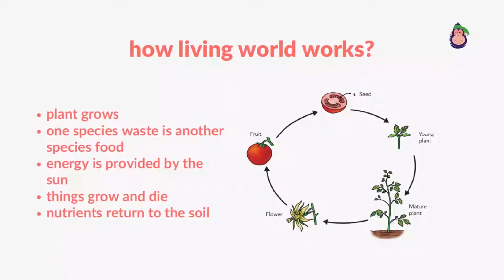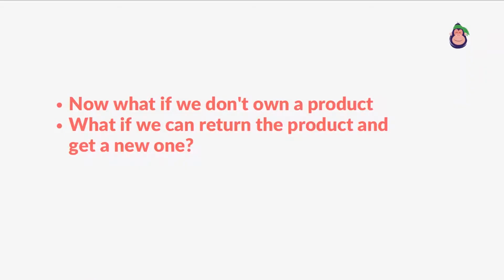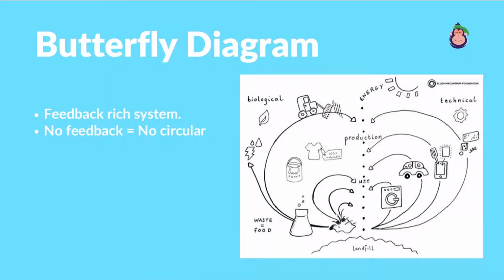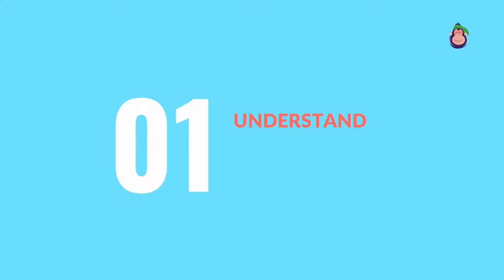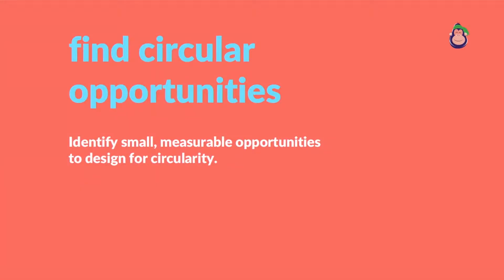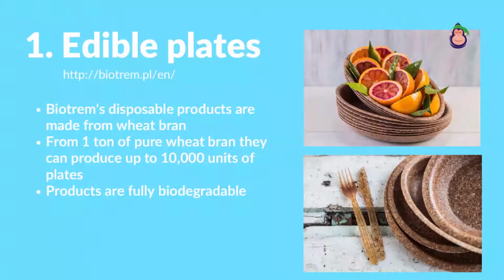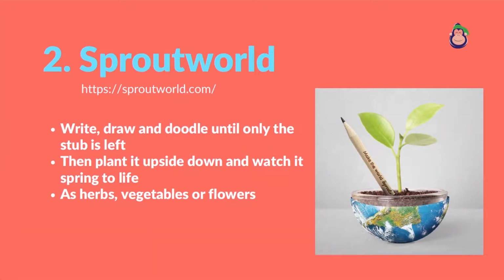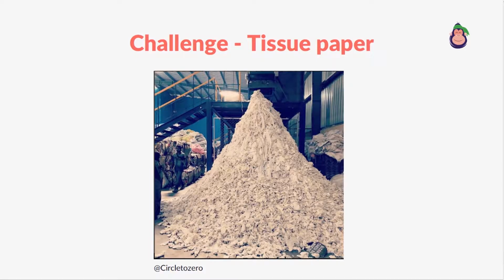Webinar on Circular Design Fundamentals | Powered by UX Gorilla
This webinar was held on Tuesday, 2nd October 2018. 11:00 AM (IST) talking about Circular design fundamentals.

Circular design can be the next big thing in sustainability and a potential trillion dollar market. Most companies are still stuck in the conventional linear approach to growth – make, use, dispose. This is not optimal for the businesses, economy and the world. In this webinar, we talk about the circular economy and the sustainable, resilient, long-lasting value that it can bring to the world.